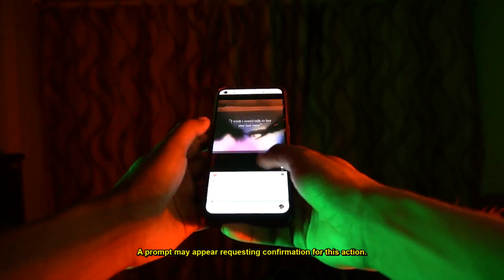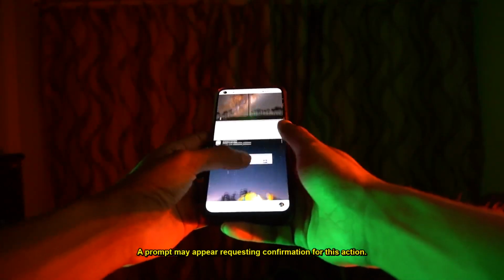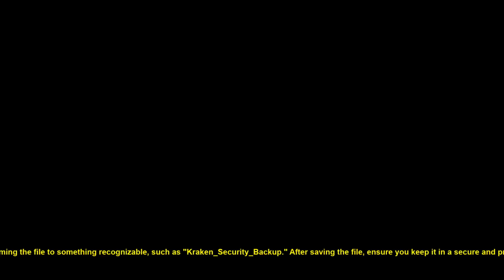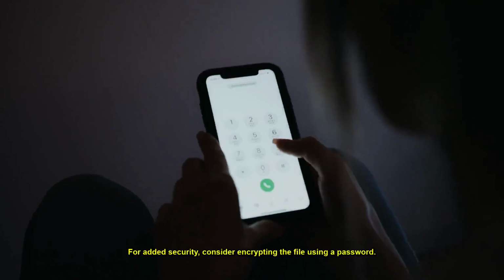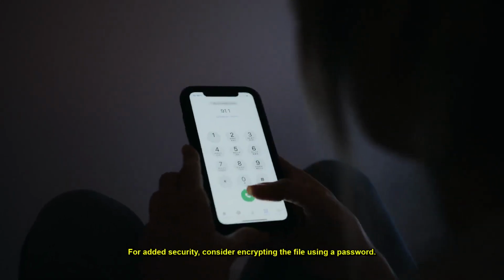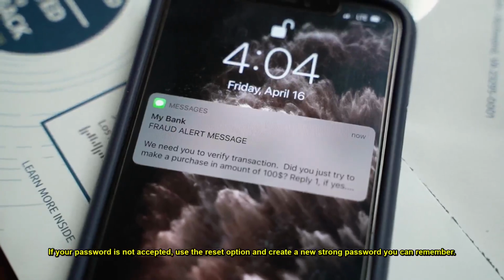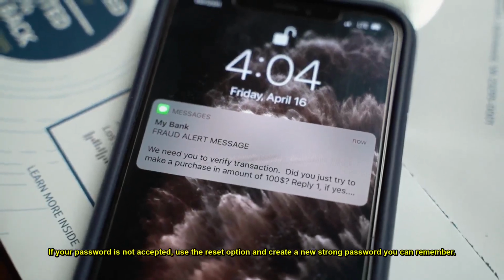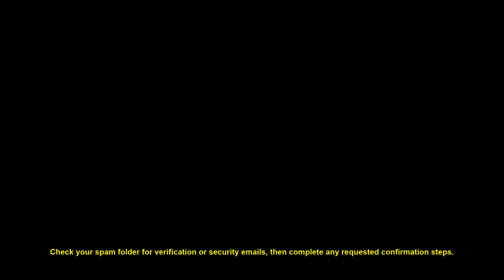How to backup Kraken account security settings exports - Detailed Guide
In this comprehensive guide, we walk you through the essential steps to backup your Kraken account security settings exports. Whether you're a seasoned trader or just starting, ensuring your account's security is crucial. Learn how to effectively export and secure your settings, protecting your assets from potential threats. Follow along for expert tips and detailed instructions to safeguard your Kraken account.